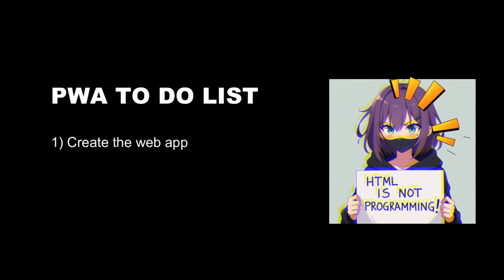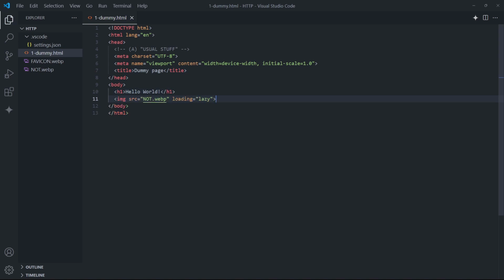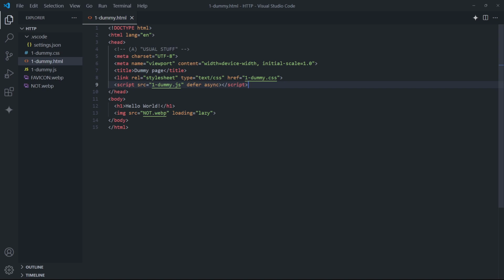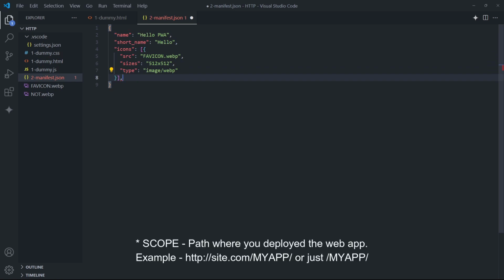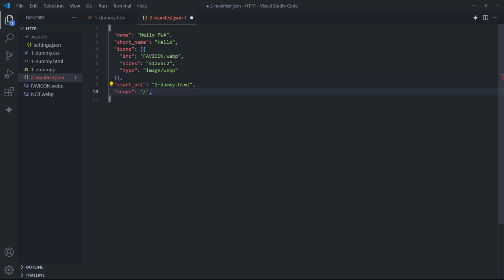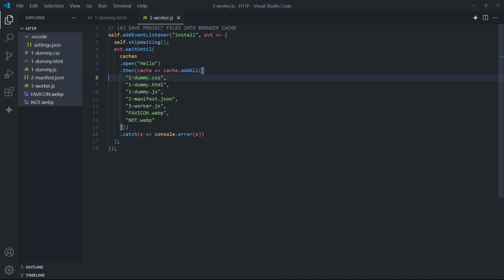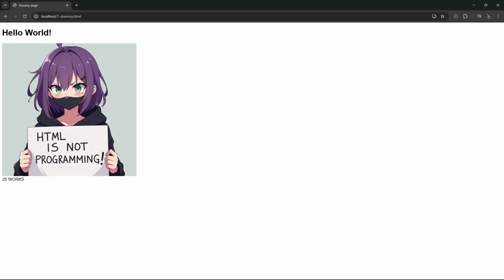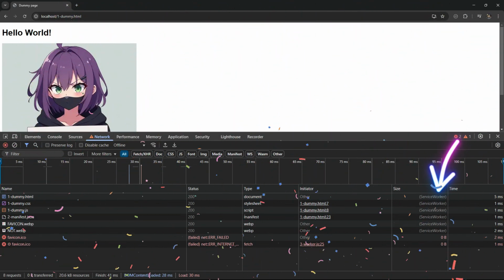Create A Progressive Web App - Simple Step By Step Example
A simple step-by-step example of how to create a progressive web app.

== CHAPTERS ==
0:00 Progressive Web App TLDR
0:39 Dummy Page
1:50 Installable Web App
3:14 Offline Mode